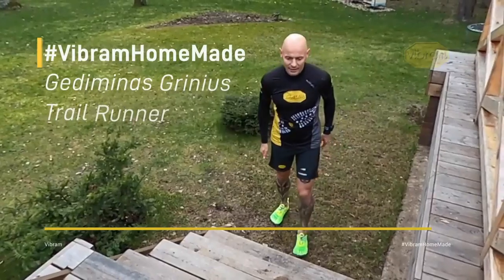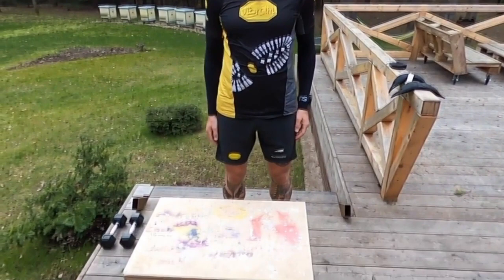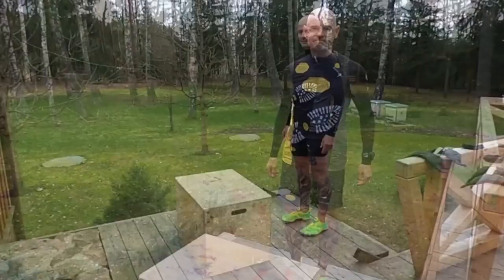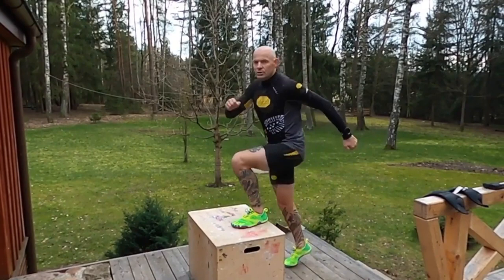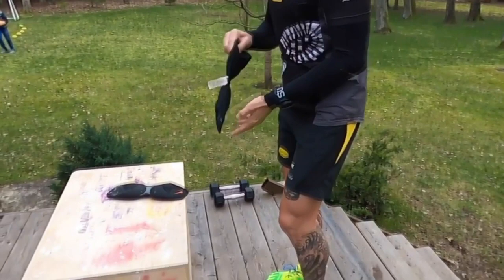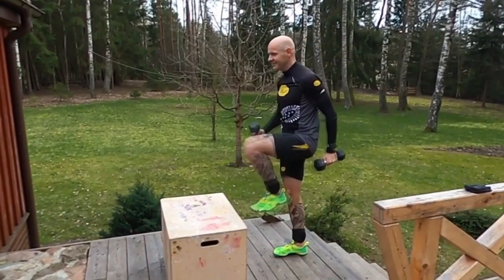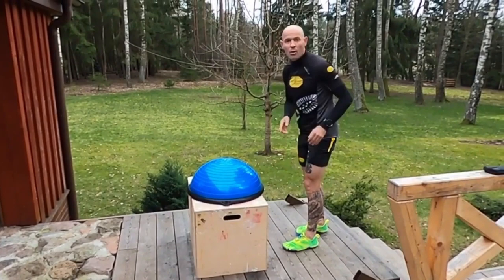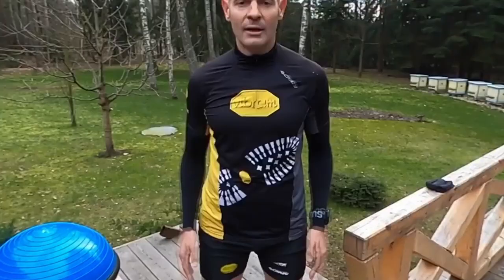VibramHomeMade - Training with Gediminas Grinius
It's workout time, here's the training suggested by our Gediminas Grinius. Let's start TrainingAtHome!